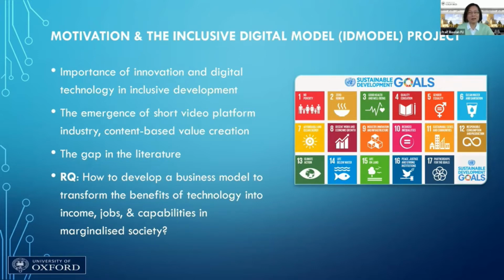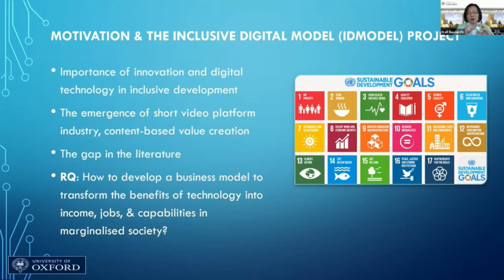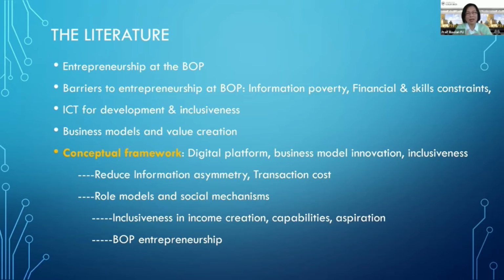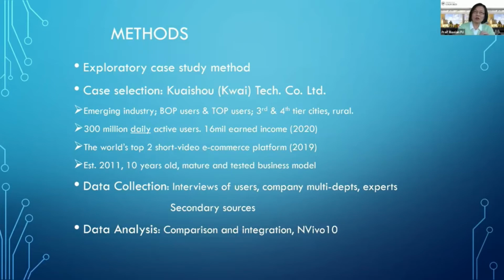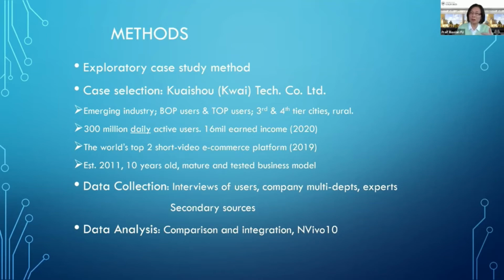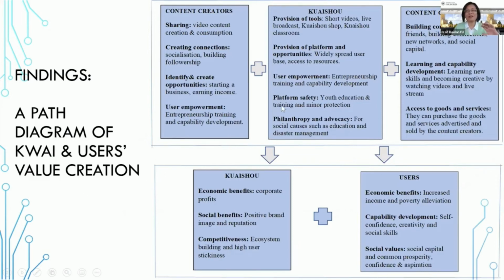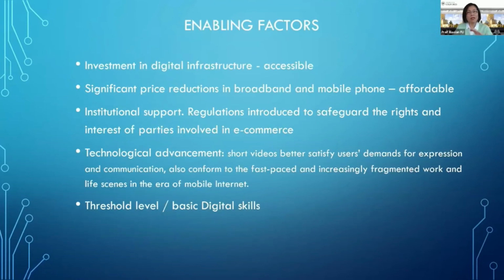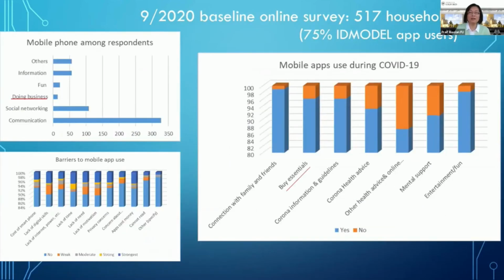Prof Xiaolan Fu's speech at the 6th China-UK Innovation and Development Forum